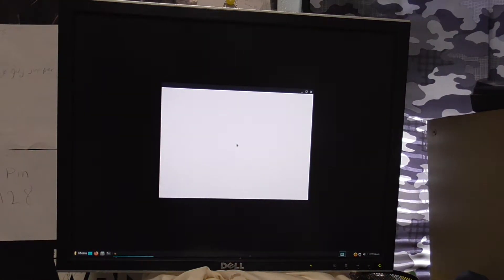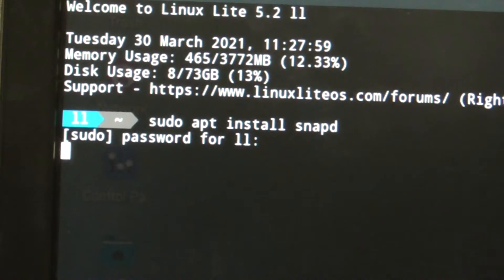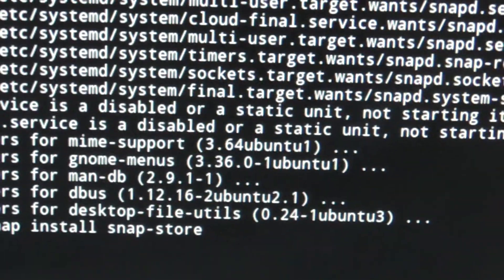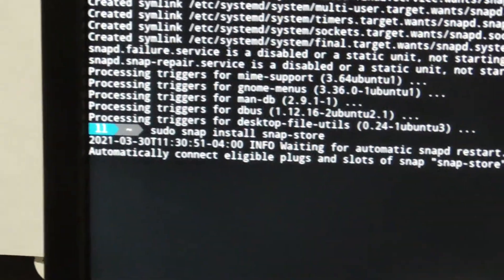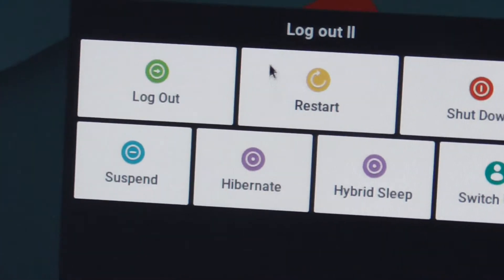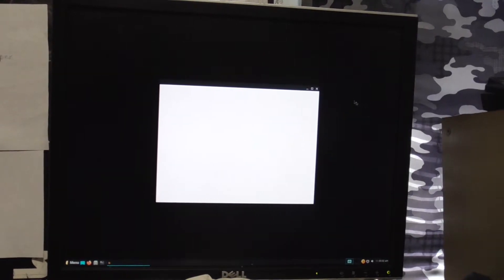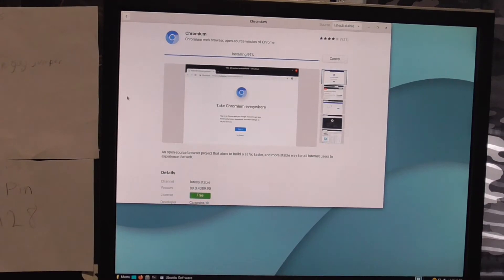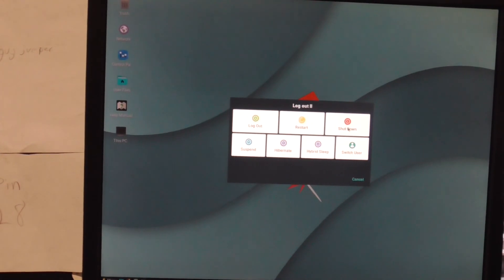snap store on Linux Lite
today I show you how to get an app store in Linux Lite